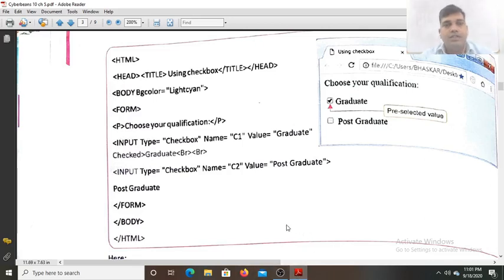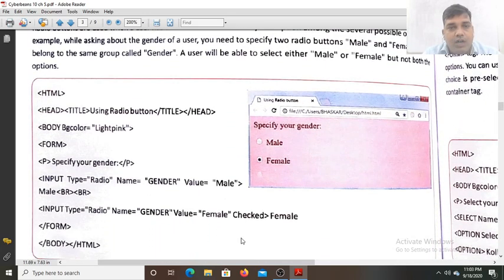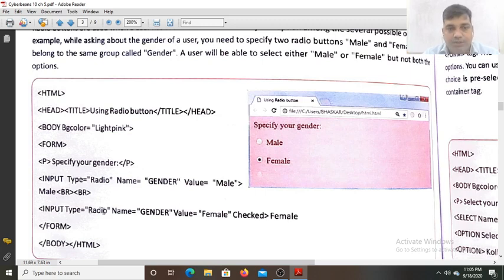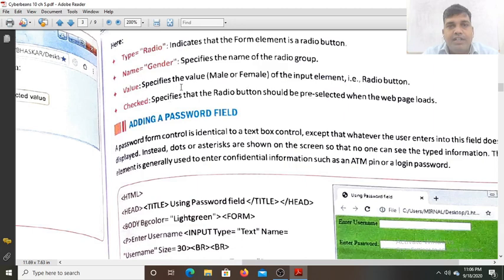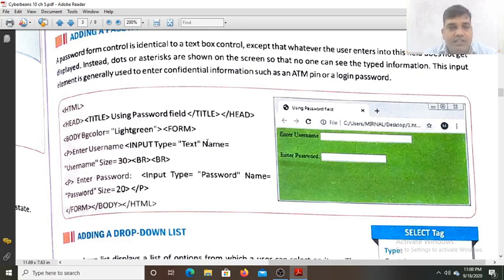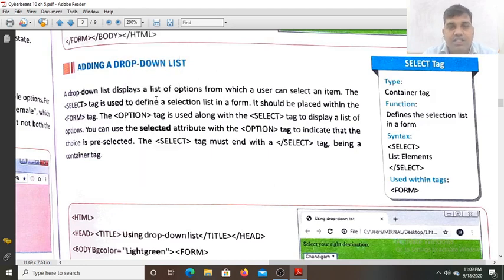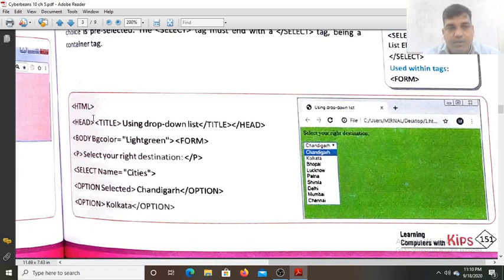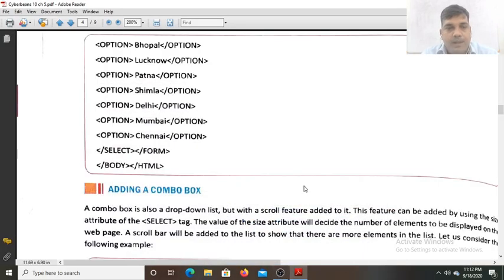Lesson 5 Part 4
This video is for forms and frames.